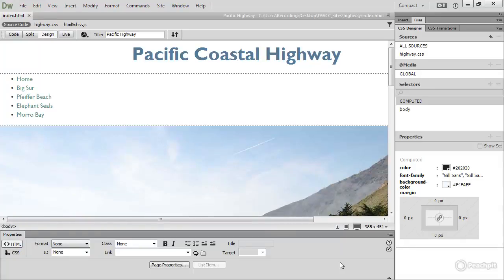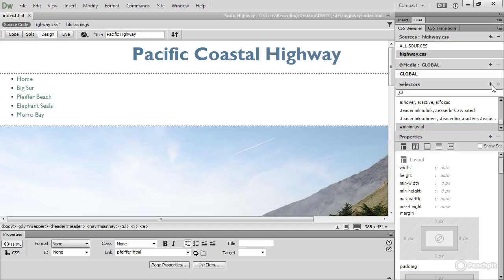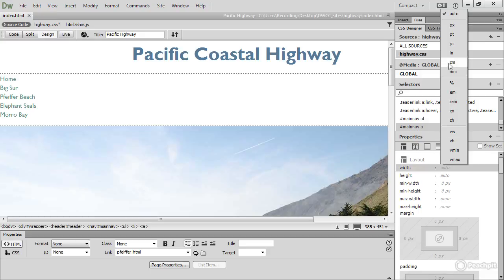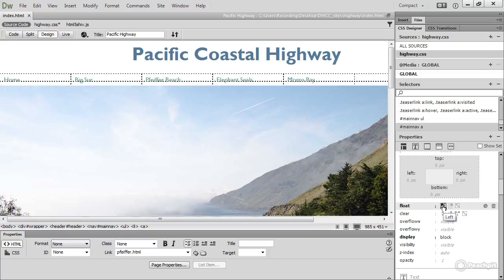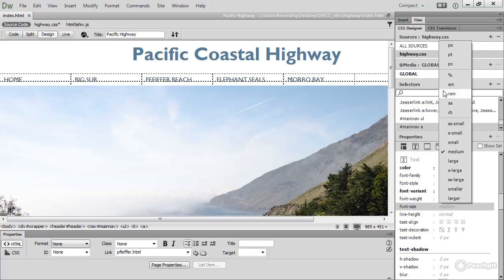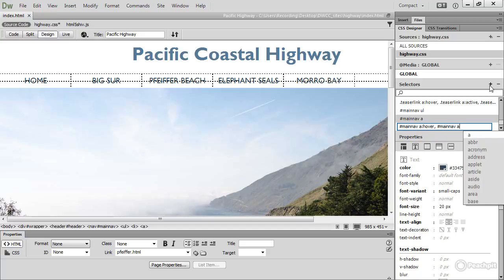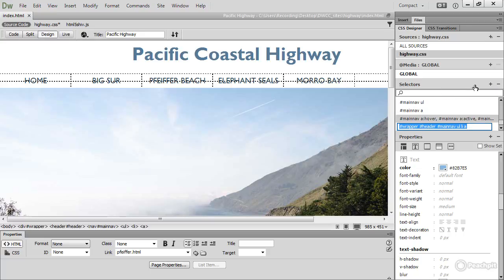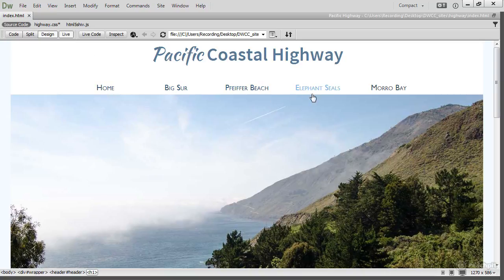057 Converting a List into a Navigation Bar